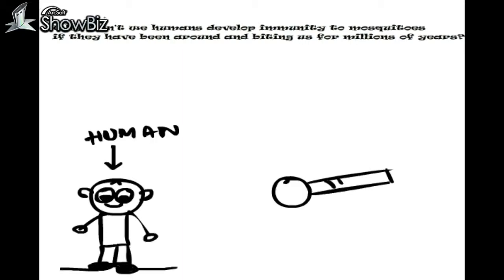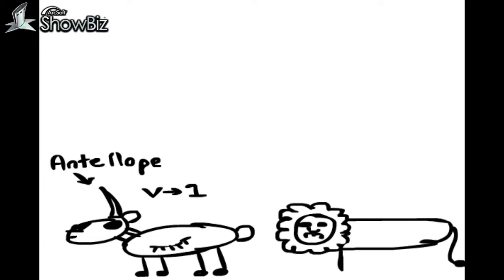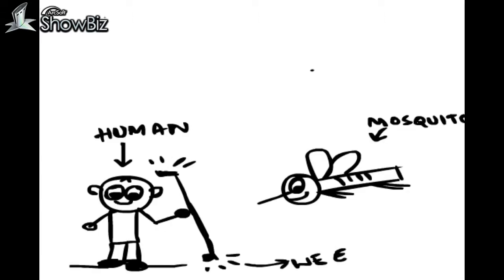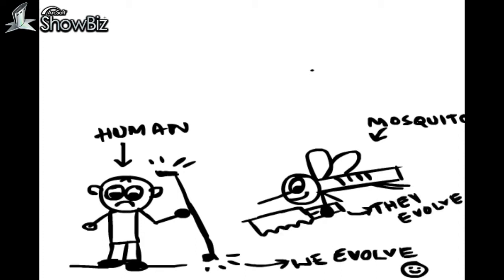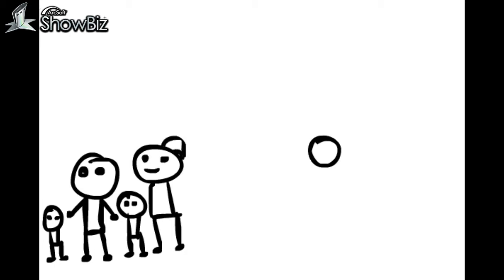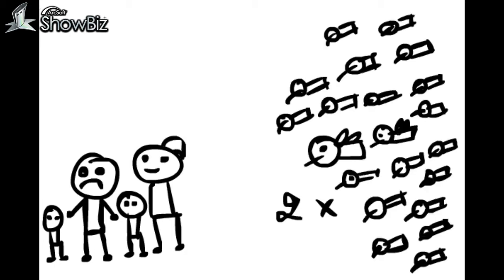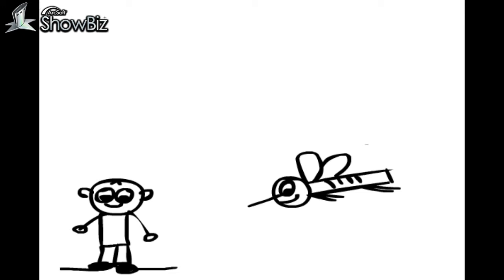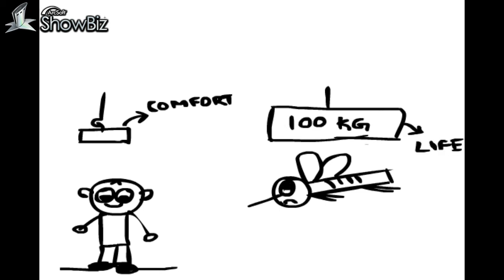Evolution theory animated : Why humans didnot develop immunity against mosquito bites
A short 2D Flash animation explaining evolutionary arms race. Illustrating why humans have not developed immunity against mosquito bites.
Software : Adobe Flash cs5
Information source : Quora